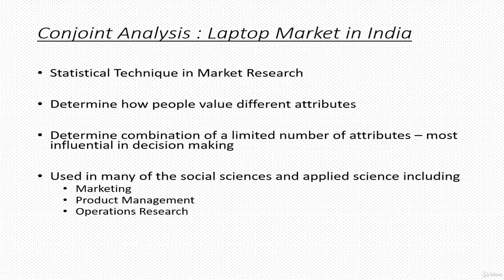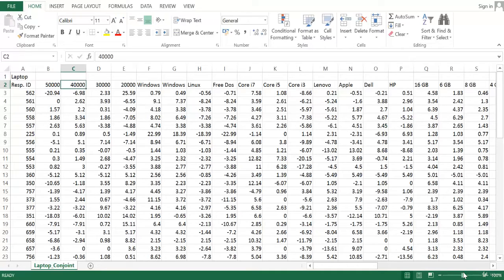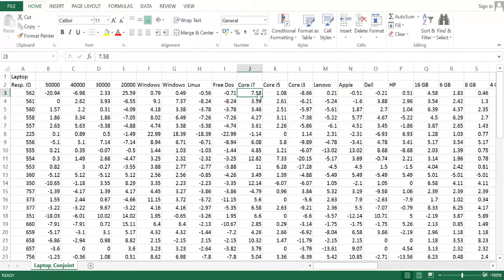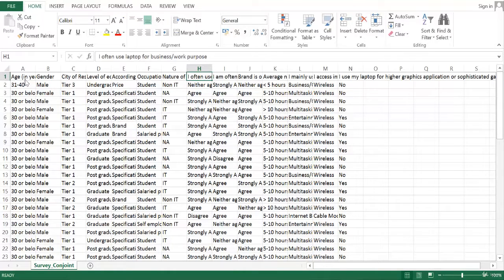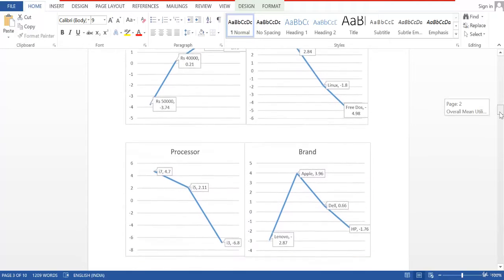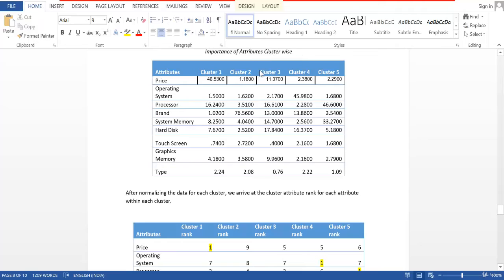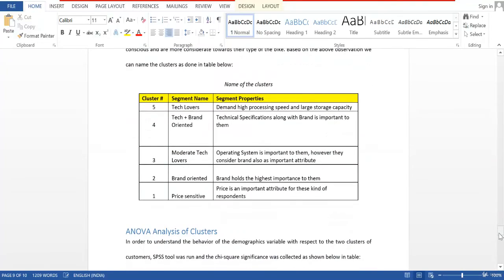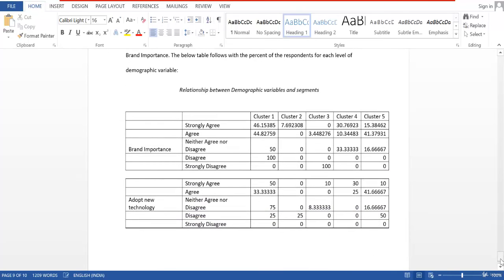#15 Marketing Analytics Using R and Excel